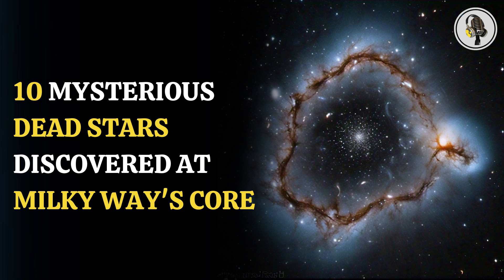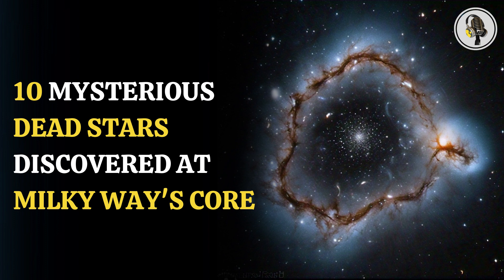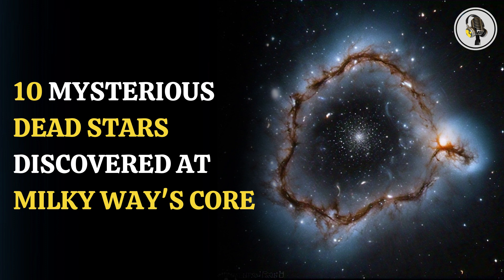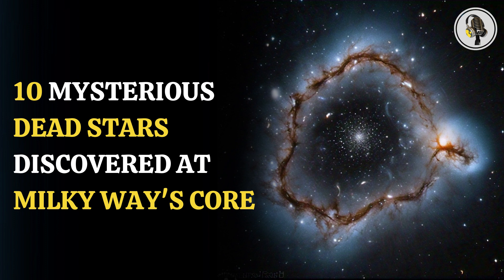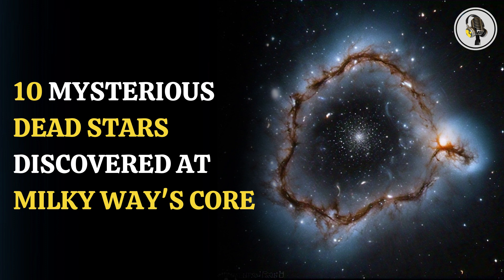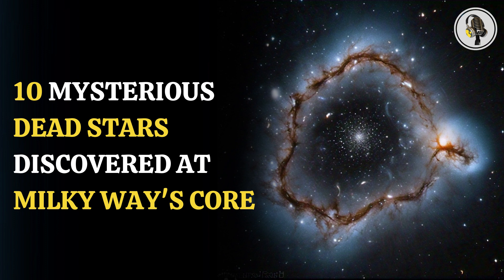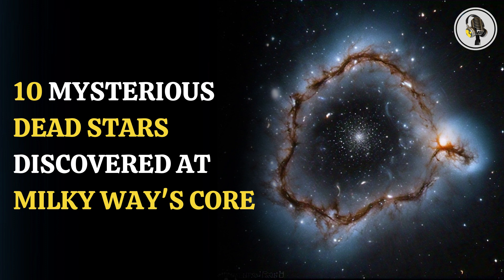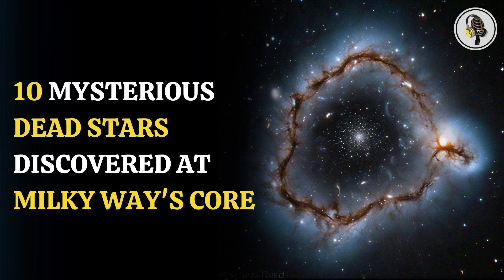10 Mysterious Dead Stars Discovered At Milky Way's Core | WION Podcast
Scientists have discovered 10 bizarre dead stars, or neutron stars, in the Milky Way’s dense Terzan 5 cluster, located 18,000 light-years from Earth. Among them are "spider pulsars," which cast plasma webs to destroy stars, and a "vampire star" that absorbs material from neighboring stars. These findings reveal the unique and extreme behaviors of neutron stars in one of the galaxy’s most crowded regions.